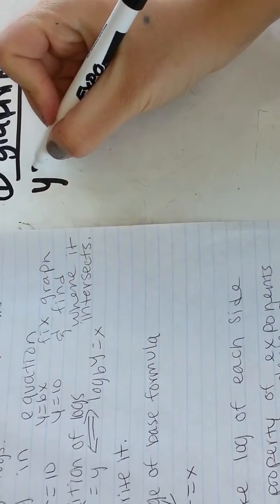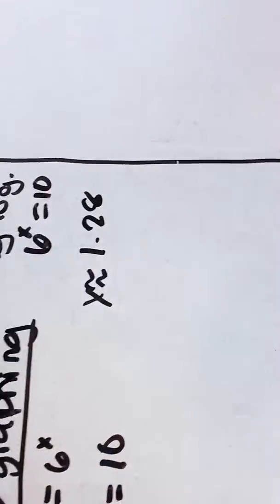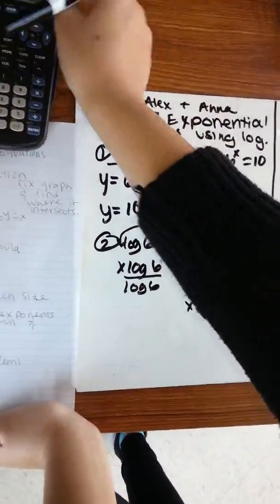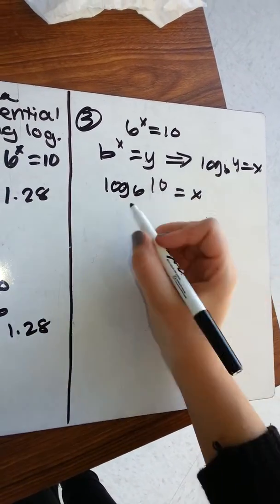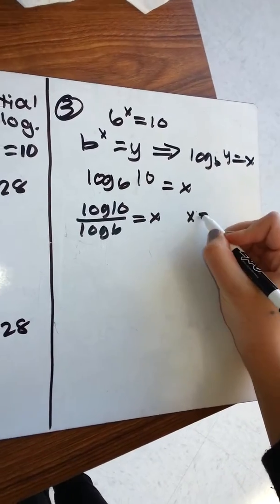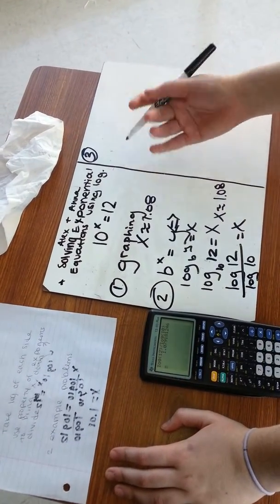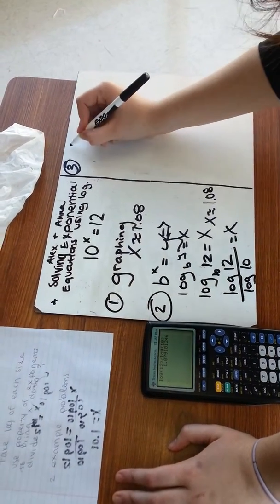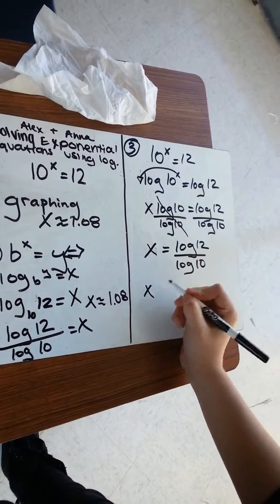College Math: sloving exponential using logs